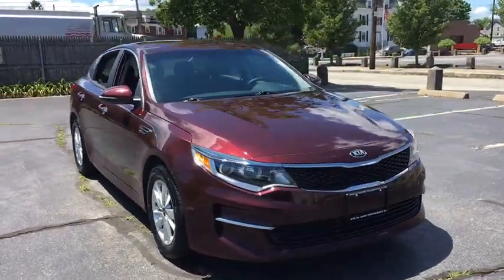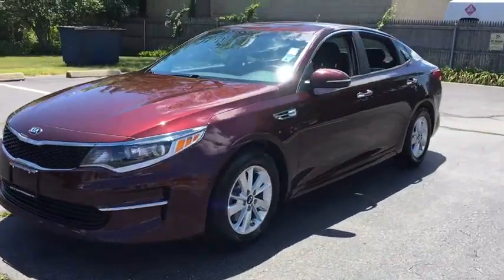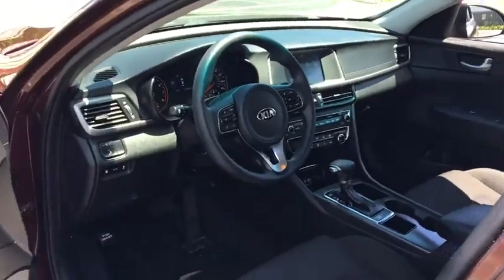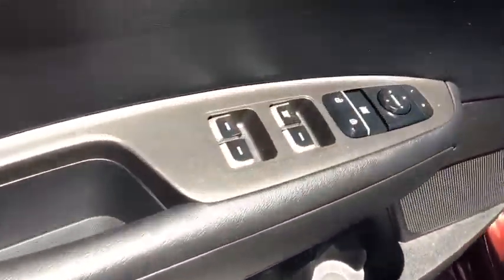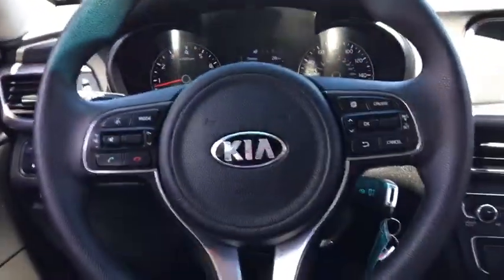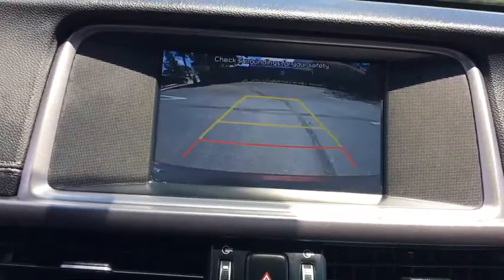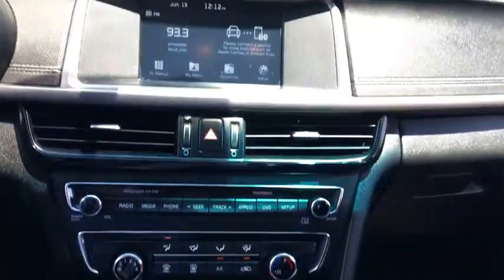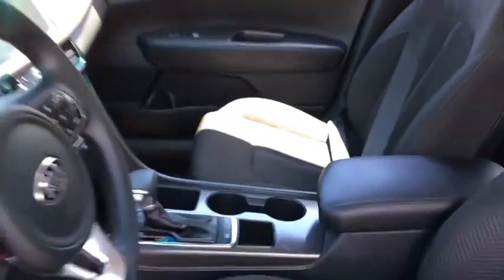2018 Kia Optima Fall River, Dartmouth, New Bedford, Wareham, MA, Tiverton, RI 17860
Sangria  2018 Kia Optima available in Fall River, Massachusetts at Prestige Auto Mart 1. Servicing the Dartmouth, New Bedford, Wareham, MA, Tiverton, RI area.

CARFAX 1 owner and buyback guarantee*** New Inventory!!! This is the vehicle for you if you're looking to get great gas mileage on your way to work.. Safety equipment includes: ABS, Traction control, Passenger Airbag, Curtain airbags, Signal mirrors - Turn signal in mirrors...Other features include: Bluetooth, Power locks, Power windows, Auto, Air conditioning...